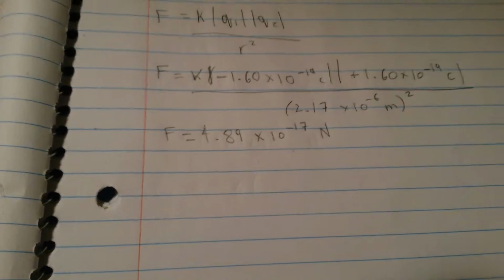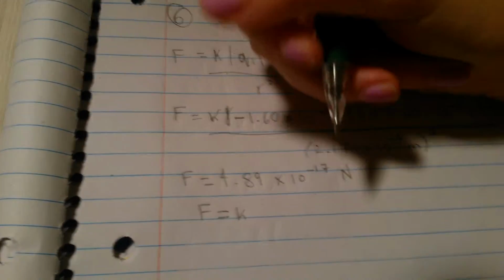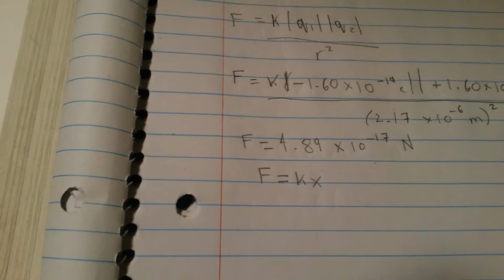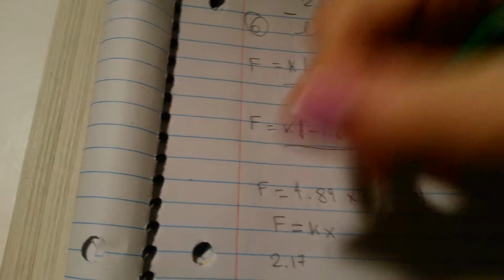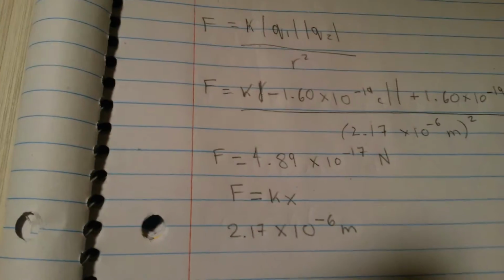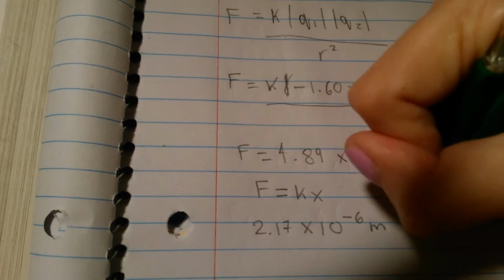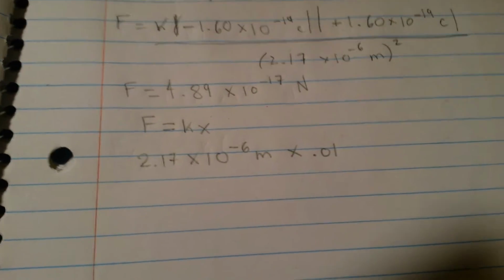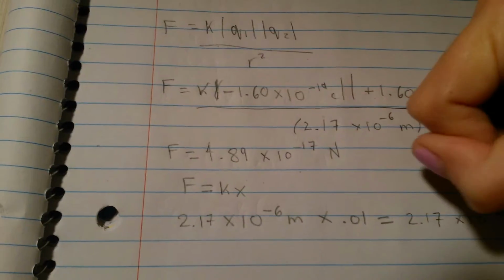HJensen_chapter15_problem6